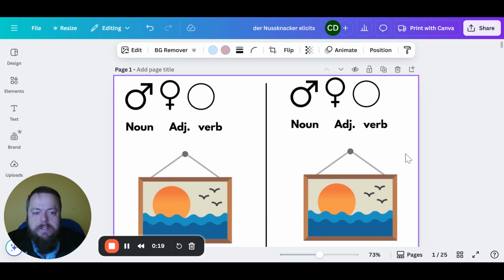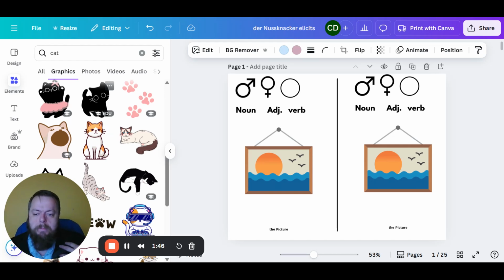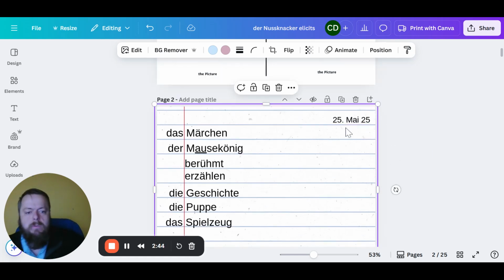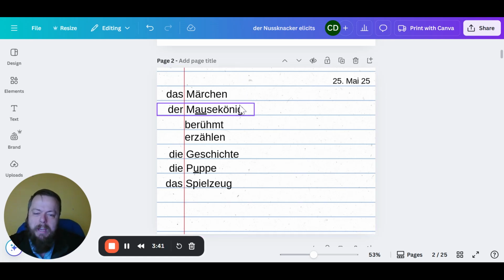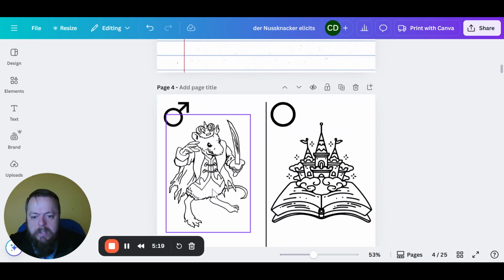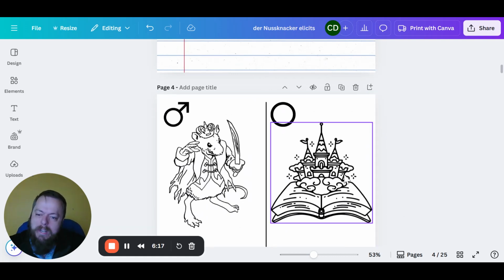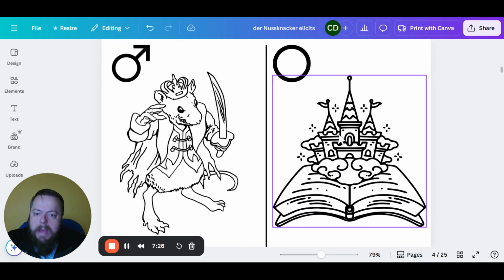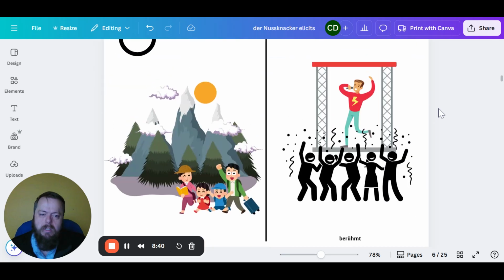Elicit Vocabulary like a Pro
Eliciting vocabulary is a fun and effective strategy for teaching vocabulary.